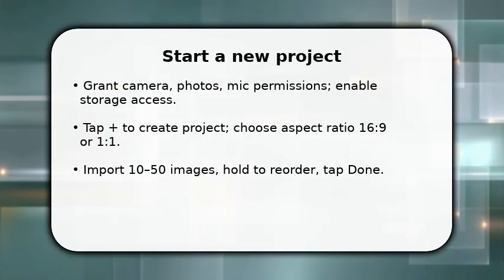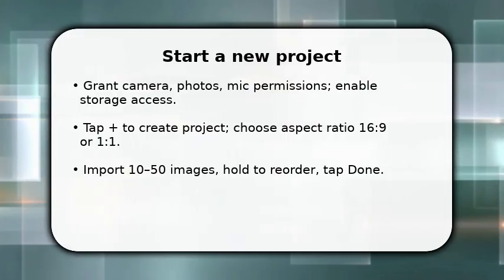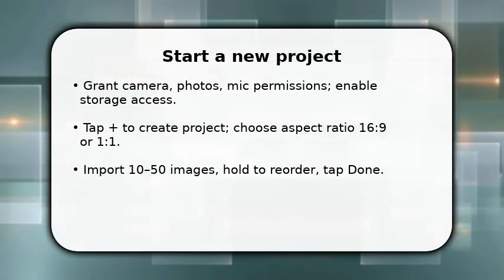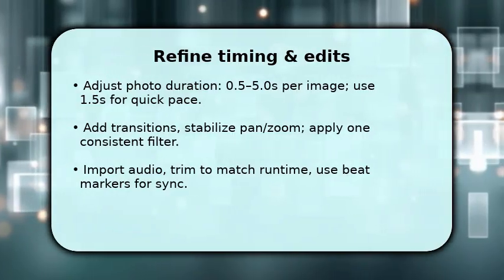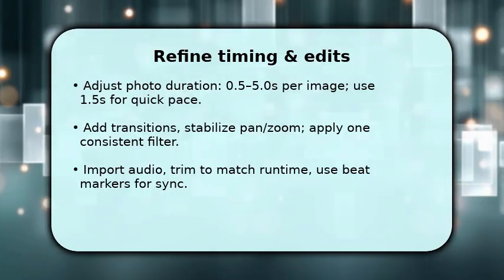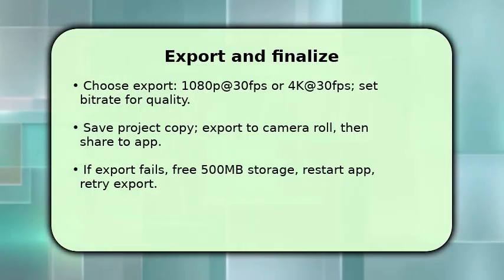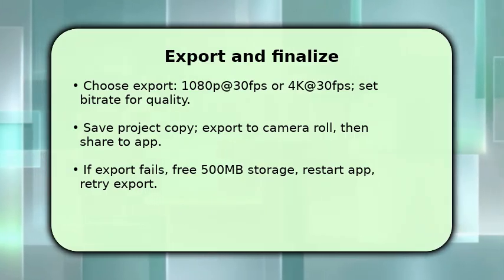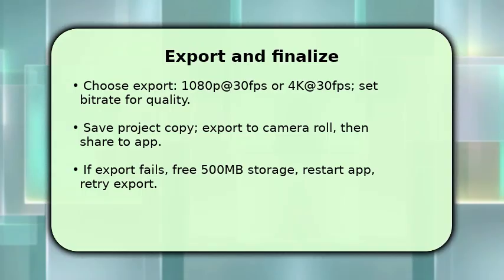How to Use Photo Video Maker App (updated)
Discover the simplicity of capturing life'seventh moments using our latest photo video maker app. This tutorial covers essential features like easy camera access, quick edits on-the-go, and sharing options to instantly share your creations with friends or upload them online.